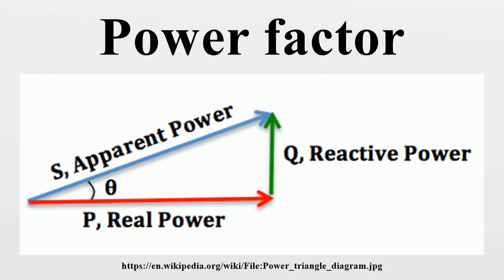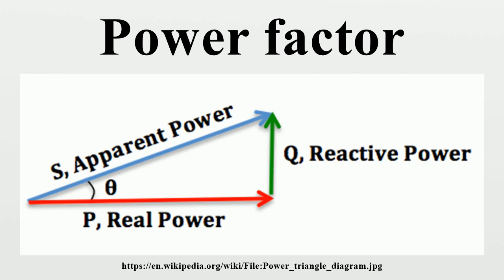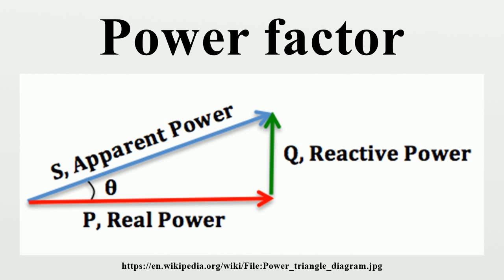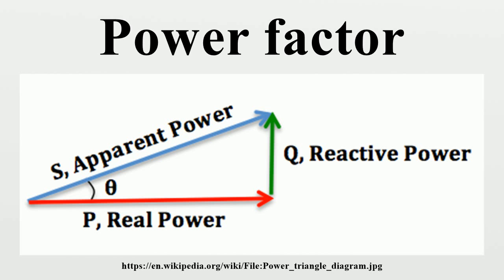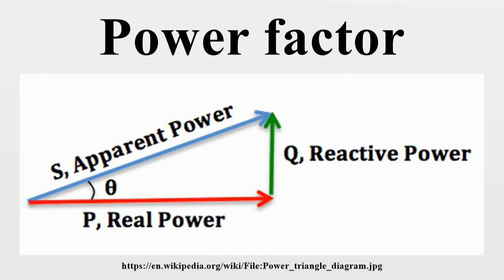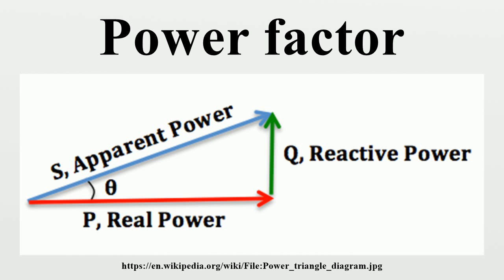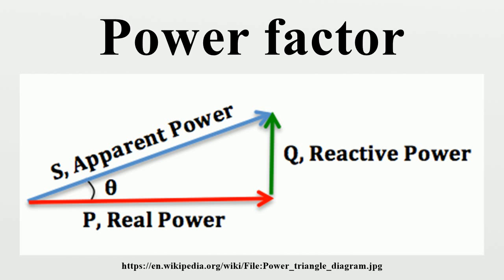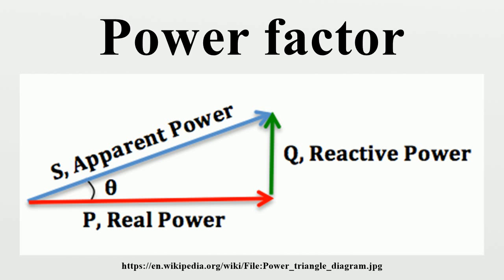Power factor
In electrical engineering, the power factor of an AC electrical power system is defined as the ratio of the real power flowing to the load to the apparent power in the circuit, and is a dimensionless number in the closed interval of -1 to 1.A power factor of less than one means that the voltage and current waveforms are not in phase, reducing the instantaneous product of the two waveforms (V x I).

Image-Copyright-Info
Author-Info:   Wikieditor4321

Image-Copyright-Info